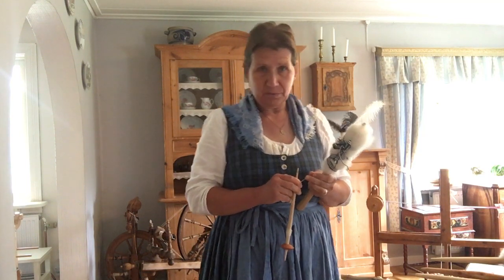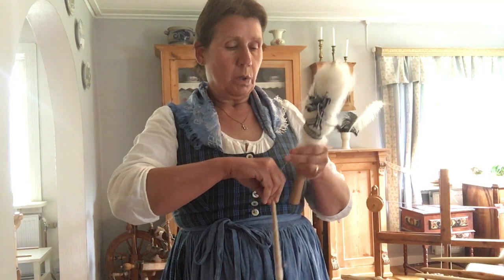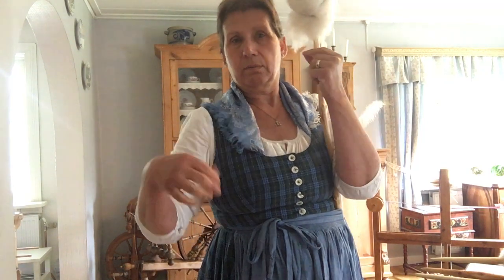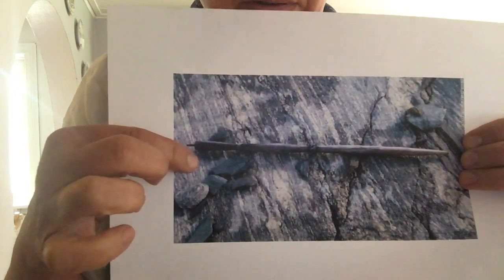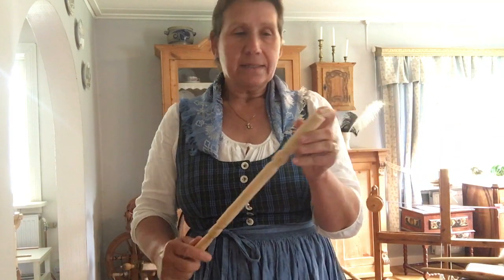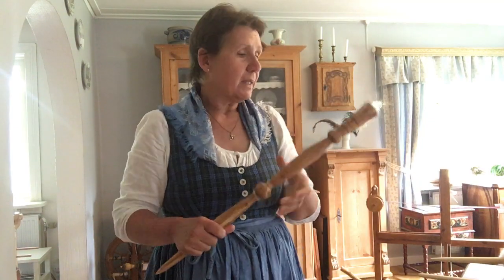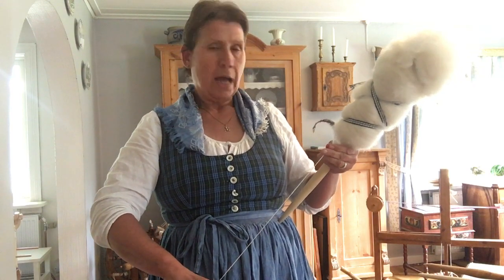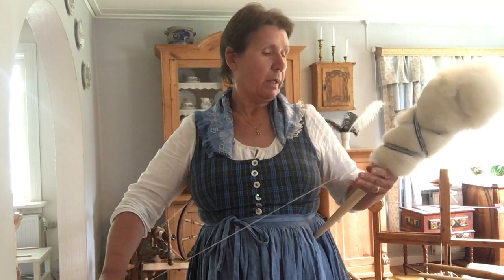Spinning with the Distaff from the Lendbreen pass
My way to spinn with a viking distaff found in Norway